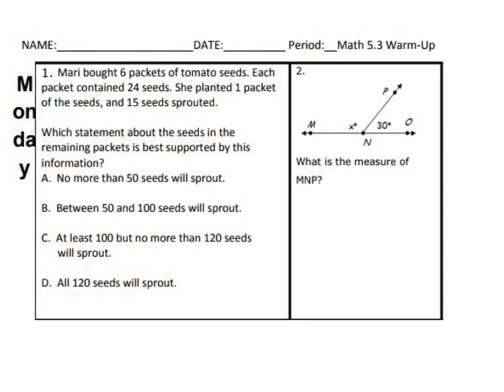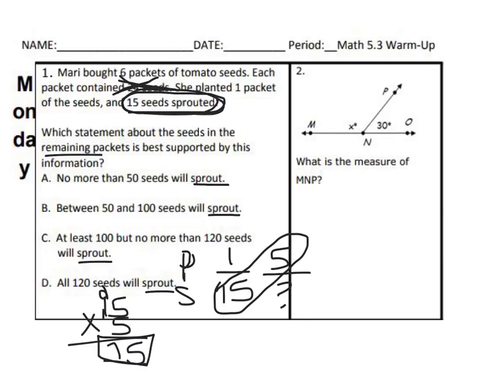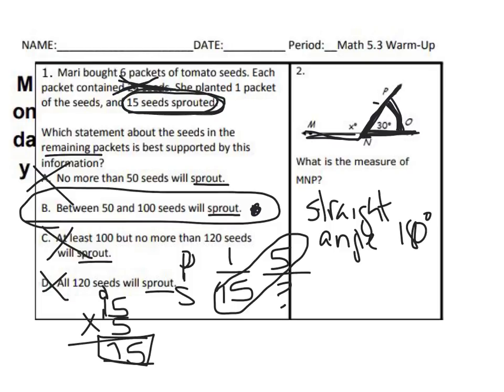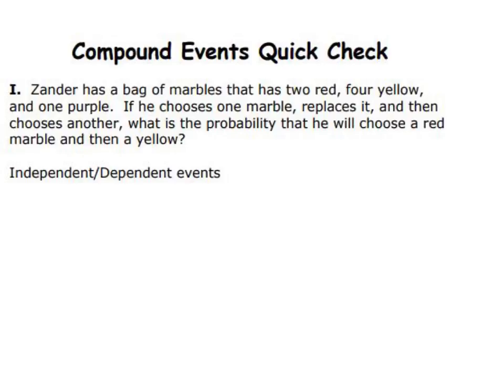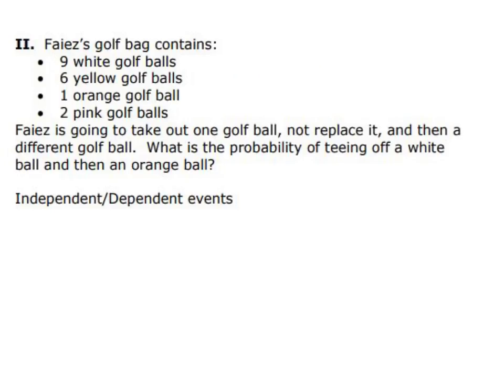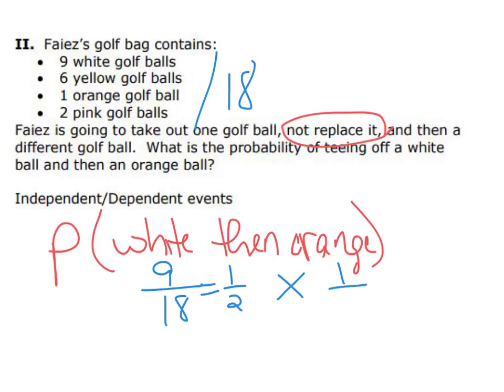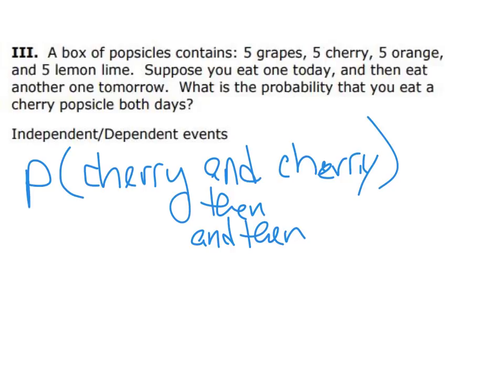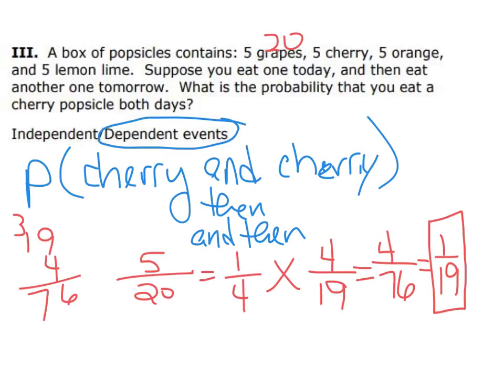Compound Event Day 3